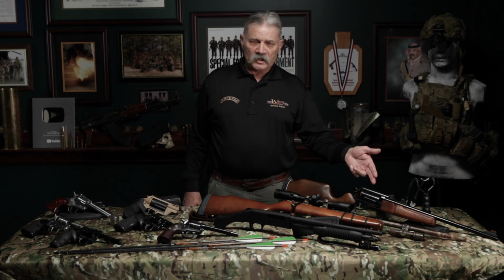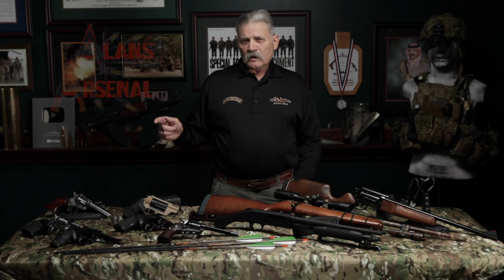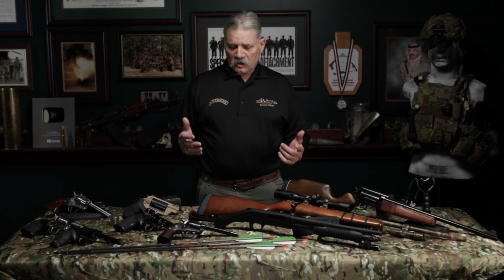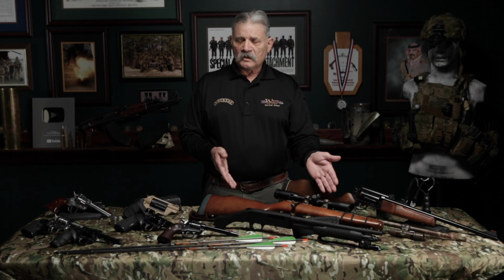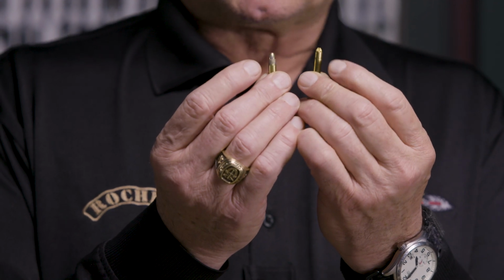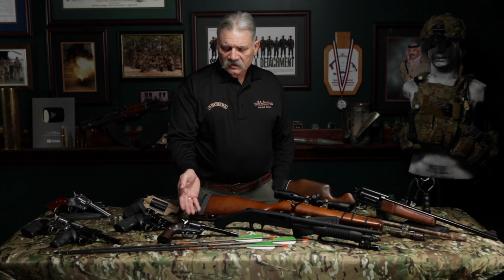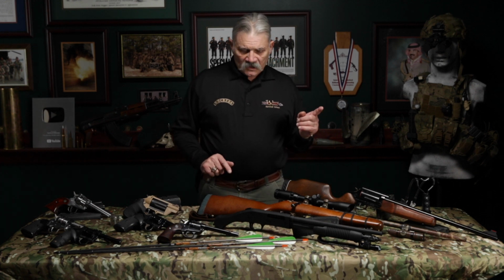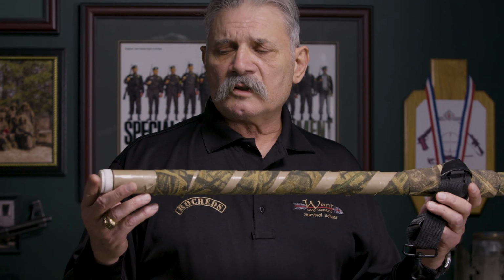Best Weapons for Wilderness Survival | Camping Hiking | Tactical Rifleman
This is Randall Rawhide Wurst,
I thought I’d give you a brief back ground on me so when you watch the videos of me, you’ll know I’m not just some "Yahoo off the street." I was raised on a horse & hay ranch. My family has been big game outfitting since 1921. My Grandfather's tribe put its young boys through an 8 day & 9 nights survival challenge, to signify transitioning from a child to manhood. My younger brother and I had to experience this form of torture. Right out of high school Jimmy Bro and I became firemen. I went to Northern Arizona University and got BS degree in Law Enforcement. All the male members of my family were Cops. After college I bought a one-way ticket to Europe and worked my way around the world for a year. I came home to Wyoming and became a Deputy Sherriff. At age 30 I came into the military, first as a Ranger, then as a Green Beret. I basically was back and forth in combat zones conducting SF missions since the first Gulf War for 20 years. While in the military I was sent to survival schools all over the world, I grew up in survival wilderness world, so it made sense for the military to take advantage of my survival knowledge I grew up using and sending me to the different survival schools. I wrote 10 classified manuals for Special Force for a three-year period. I came back home to 5th Special Forces at Fort Campbell and worked in the Force Modernization & Integration Office for three years, and then I retired in 2012. I linked up with Rockcastle Shooting Center and started my two schools at Rockcastle; “The Wurst Case Scenario Survival School”, & the ROCHEADS, “The Rockcastle Hostile Environment Defense School”. I served with Karl Erickson as a Brother Warrior at 5th Special Forces Group. There are no  better Warriors on this planet then those Warriors from 5th Special Forces Group, you may not like it, but it’s a fact!!
Now there is a quick down and dirty version of my life and career.
   There are numerous types of weapons a person can pick to outfit them selves for survival or just out and about in the woods. I chose the ones in the video because there are the most reliable and dependable in a wilderness situation. Calibers & choice of weapons will vary depending on three things: One, how familiar/experienced you are with the weapon you choose; Two, weight verses amount of ammunition you want to carry; Three, the environment you are going in to, the caliber and weapon must be able to do the job you will need it for in that environment. Everyone has their opinions, they're like elbows, everyone has a couple of them! I have had challenges to my life since I was 5 years old, I’m now 66 years old. I’ve earned a boat load of T-Shirts in the near-death survival mode from Mother Nature and in Combat!
   Here is my philosophy of life: Always be prepared for a potential survive or life threating situation at all times; weather it is an accident, or a wild anima,l or even another human.
In the Austrian/Italian Alps, they found a 5,000 year of human frozen in the ice. Why do I bring this up?  Well it’s pretty simple... If this 5,000-year-old guy carried, at all times, the tools he needed to survive on his person, in his environment way back then... then no one in this day and age has any excuse to be unprepared to survive a life threating situation from nature or man. Our commanders, when we would brief them on a mission we just completed, would not allow any excuses. I’m no different. I don’t want to listen to excuses; just “Cowboy the Hell Up” and stay prepared!
          Strength & Honor
          Randall Rawhide Wurst